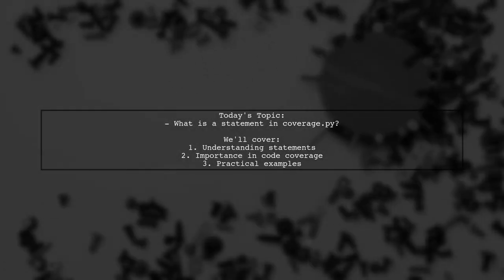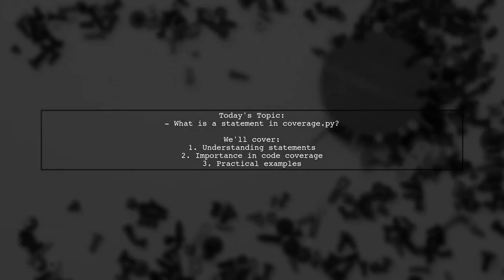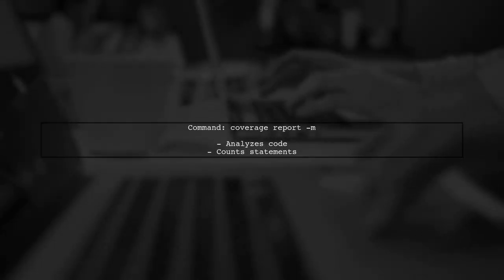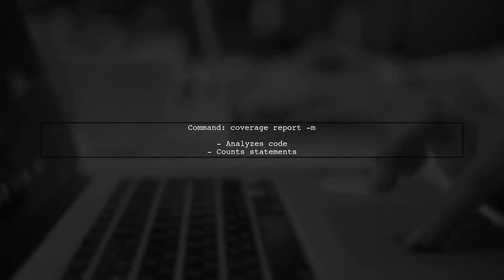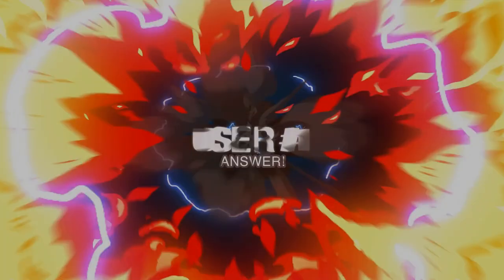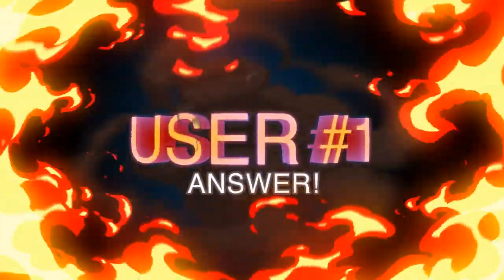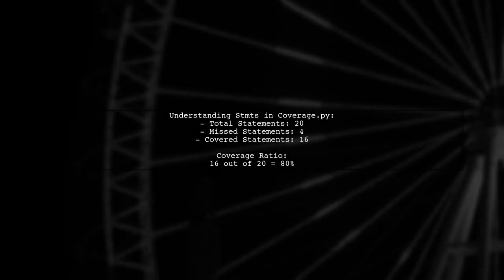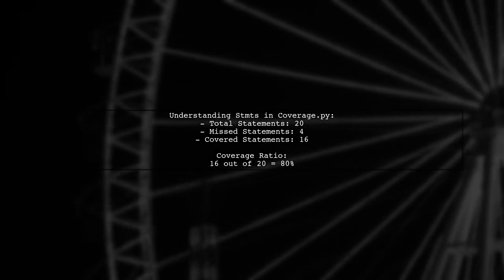Understanding Statements in Coverage.py: A Comprehensive Guide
In this video, we delve into the intricacies of Coverage.py, a powerful tool for measuring code coverage in Python applications. Understanding statements is crucial for interpreting coverage reports effectively, and we'll break down how to analyze and utilize these statements to enhance your testing strategies. Join us as we explore practical examples and best practices to help you get the most out of Coverage.py.

Today's Topic: Understanding Statements in Coverage.py: A Comprehensive Guide

Related to